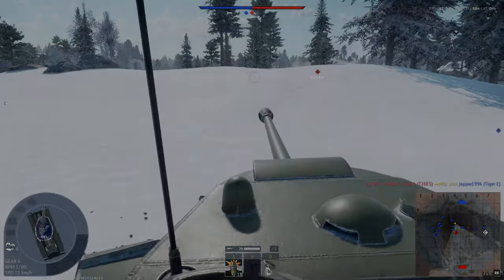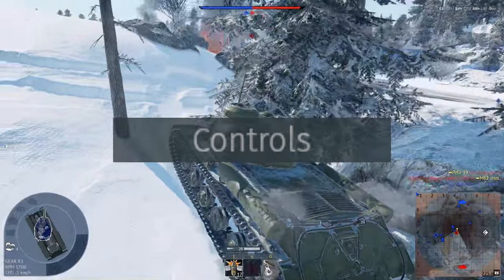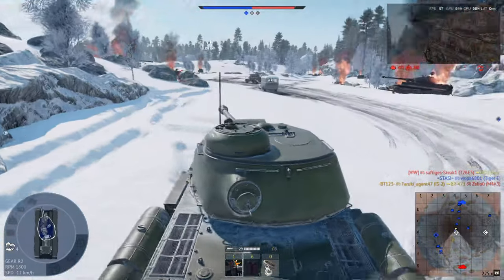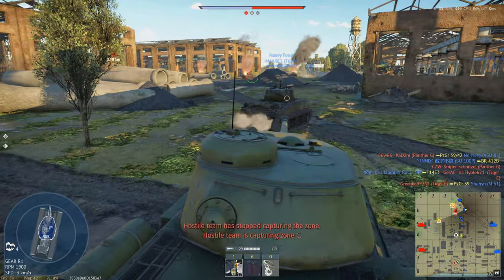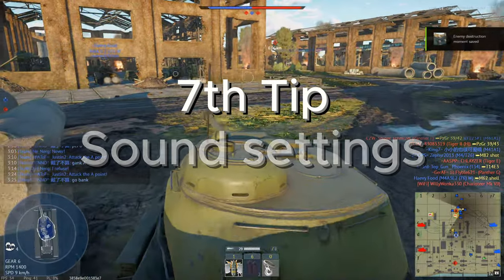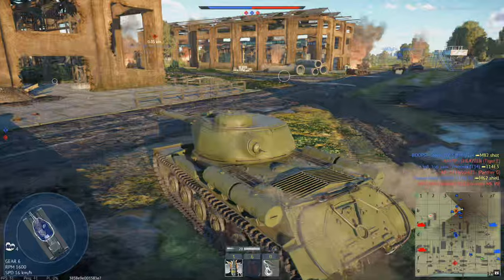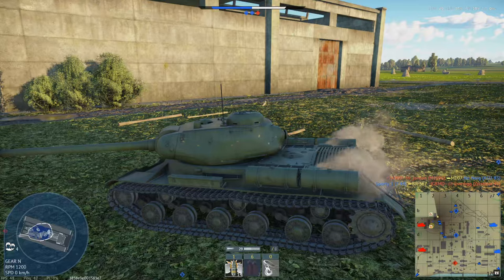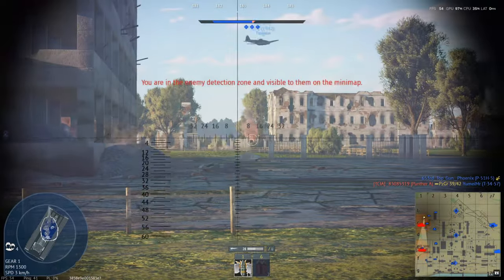10 Tips all War Thunder Beginners Should Know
Welcome to our comprehensive guide on War Thunder tips for beginners! If you're new to the game or looking to improve your skills, this video is packed with essential strategies and techniques to help you get better.

Smiling Faces

Chapters:
0:00 Intro
0:18 1st Tip
0:57 2nd Tip
1:30 3rd Tip
2:10 4th Tip
2:37 5th Tip
3:33 6th Tip
4:24 7th Tip
5:06 8th Tip
6:04 9th Tip
7:00 10th TIp
7:42 Outro